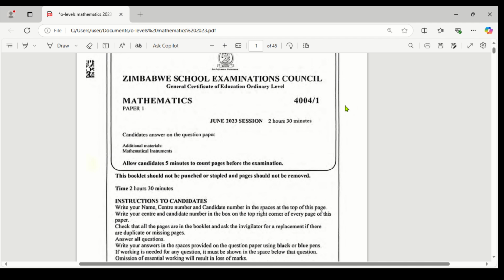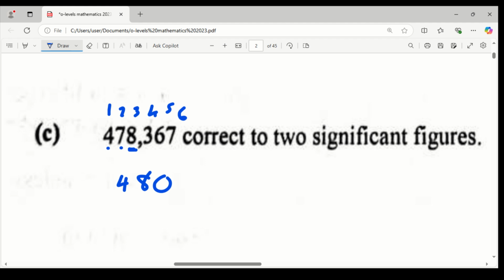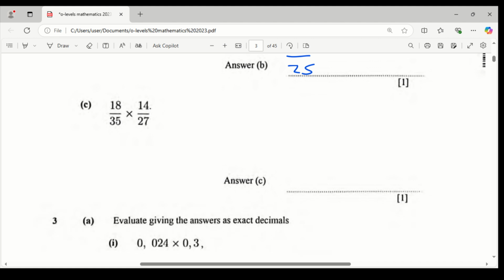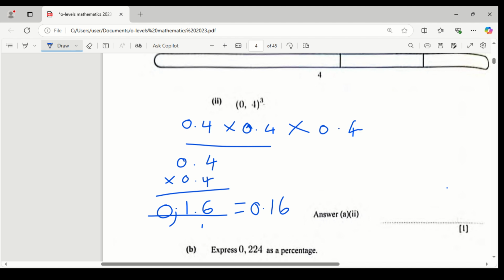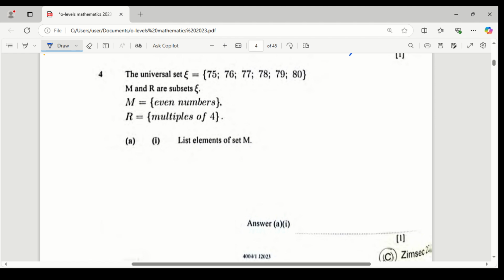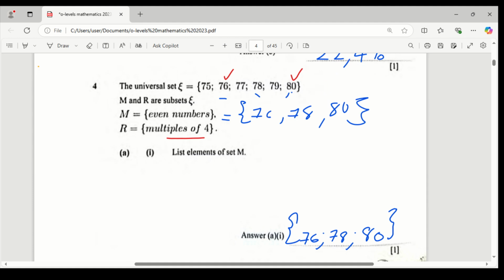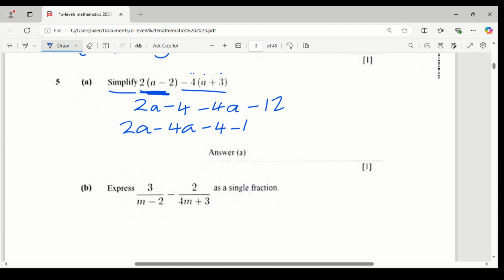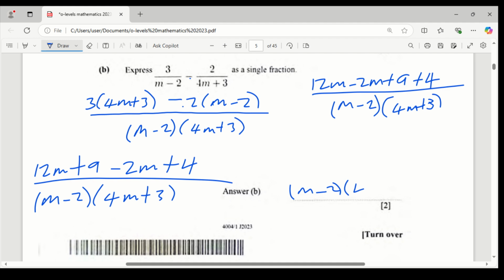ZIMSEC O LEVEL MATHEMATICS JUNE 2023 SESSION PAPER 1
ZIMSEC Cambridge O'level IGCSE Mathematics Maths Revision Exam prep Studymaterials Videolessons Onlinelearning Mathstuition Examstrategies Past papers Practicequestions.